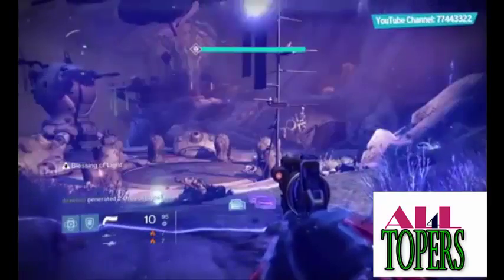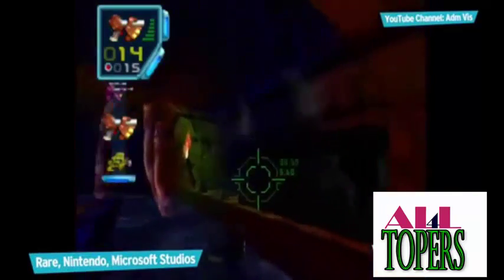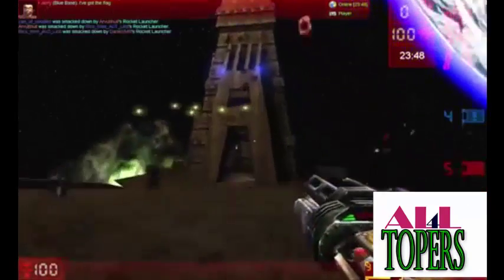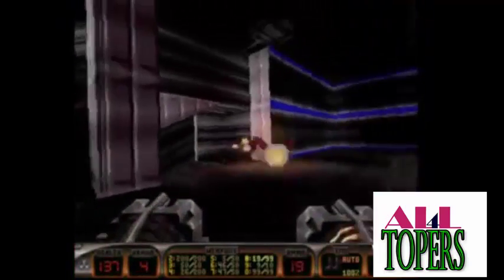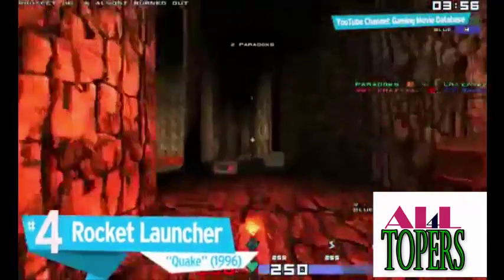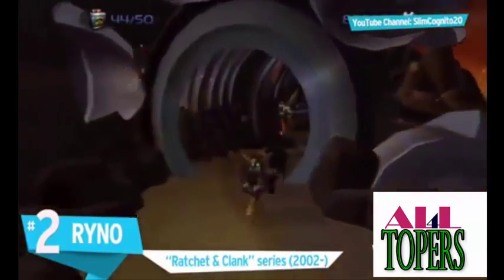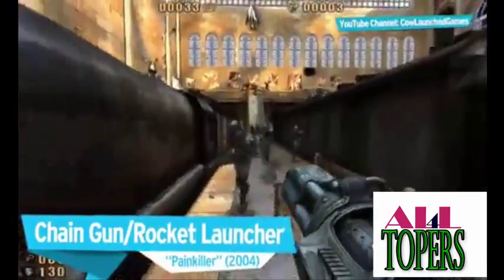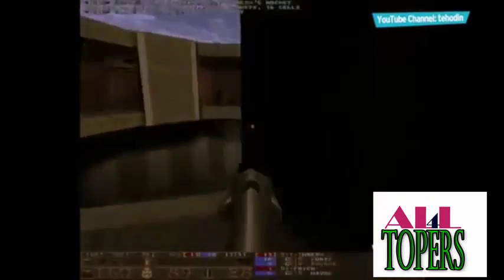top10 rocket launchers in video games - destiny - my best rocket launcher in the game (god rolls)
rocket launchers in video games - top 10 rocket launchers in video games.  welcome to  and today we’re counting down our splash-damage-inducing picks for the top 10 rocket launchers in video games.
popularmmos -  pat and jen, minecraft too many guns rocket launchers, laser guns, & futuristic guns.
destiny - my best rocket launcher in the game (god rolls).
battlefield 4 complete rocket launcher guide. destiny - how to get the best rocket launcher.
 it is a laser guided rocket launcher that can be fired as a morter/cluster bomb with the addition of an l-cam sight attachment.  jay compiles a list of the top ten rocket launchers in video games...  today we'll be going over what i think are the top 9 best rocket launchers from both borderlands 2 and the pre-sequel!..  the rocket launcher is hard to control  but it has some devastating power!.. top 10 rocket launchers in video games!